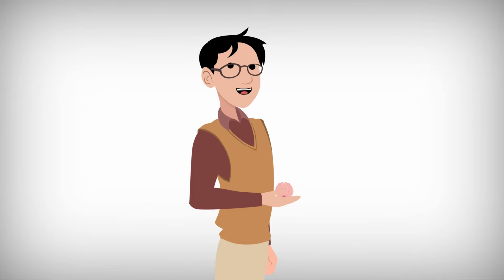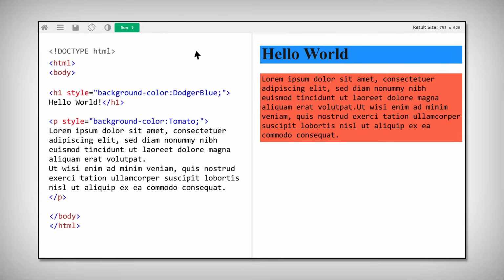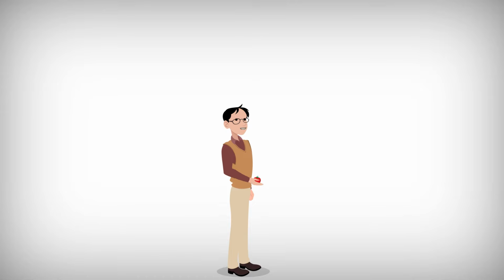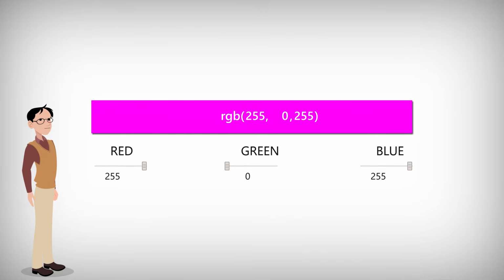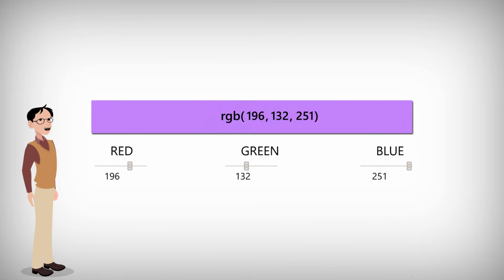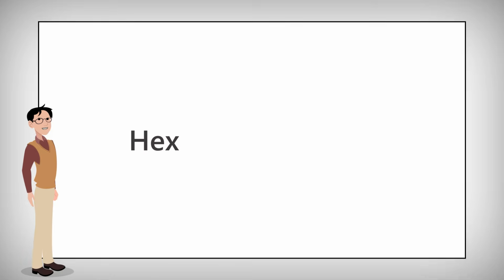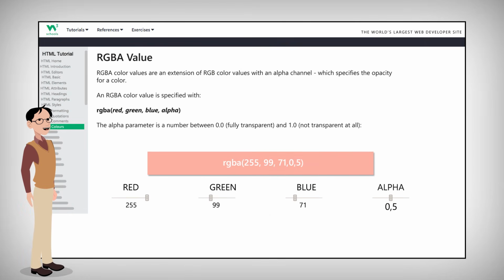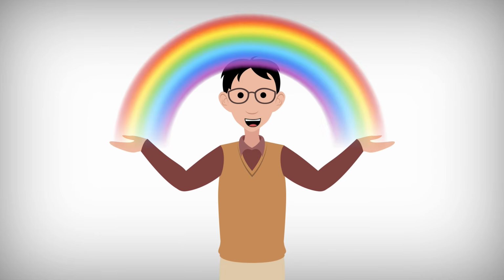HTML - Colors - W3Schools.com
This video is a short introduction to Colors in HTML.

Part of a series of video tutorials to learn HTML for beginners!

Chapters in this video:
00:00 - HTML Colors Introduction
00:13 - HTML Color Names
00:46 - HTML RGB and Hex Colors
00:59 - HTML RGB Values
01:56 - HTML Hex Values
02:37 - HTML Transparent Colors with RGBA